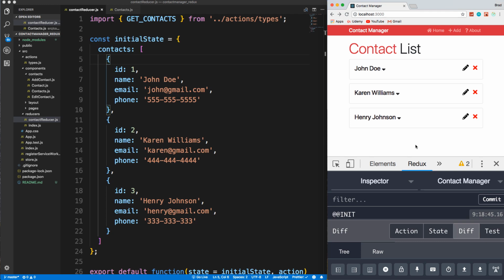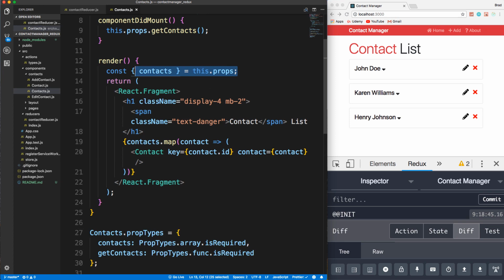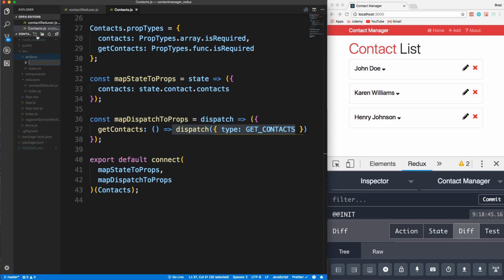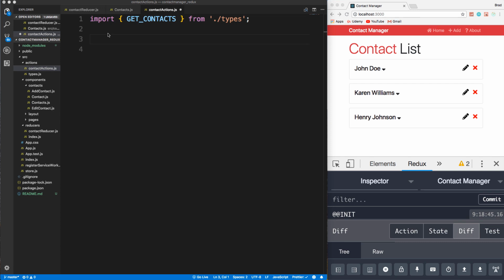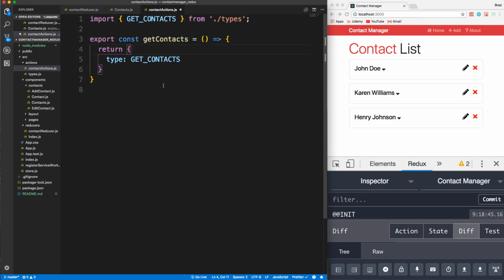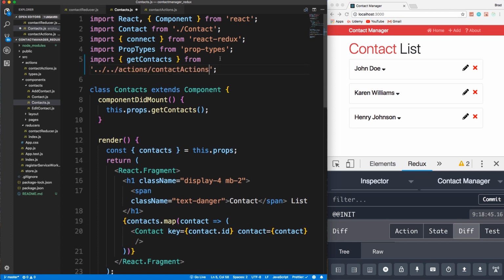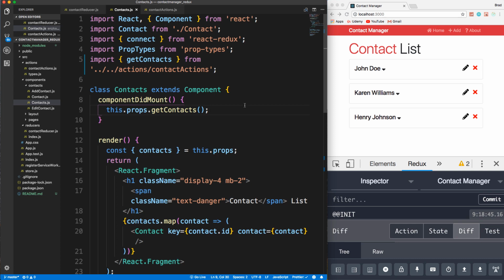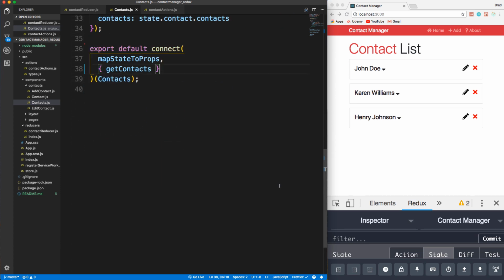Creating a Separate Actions File